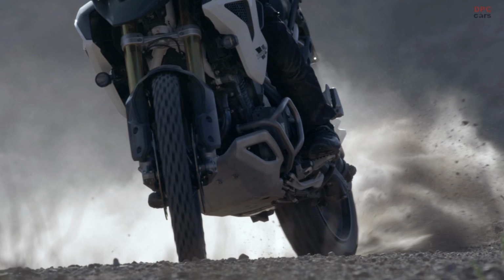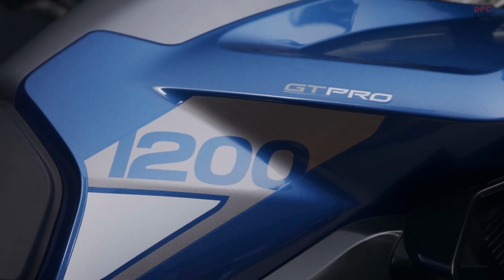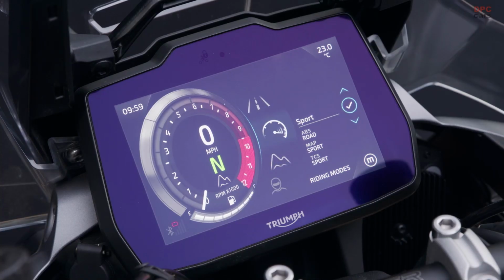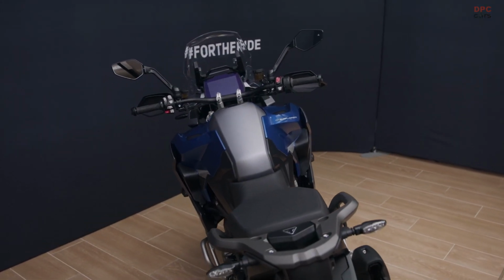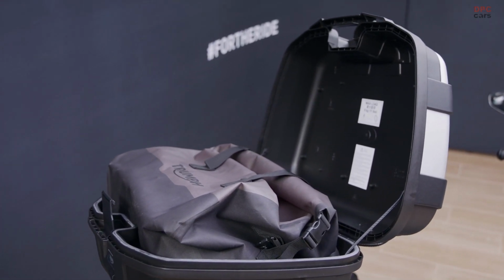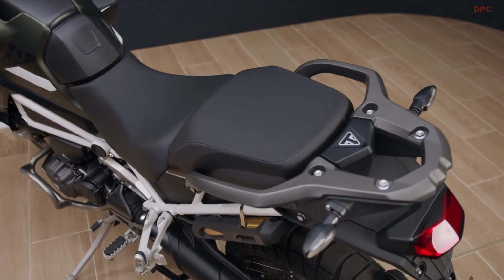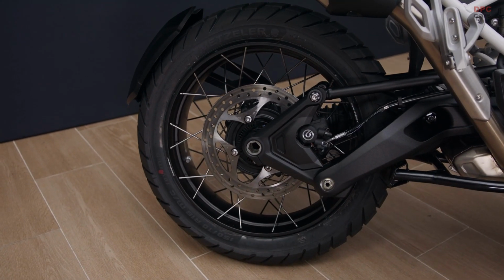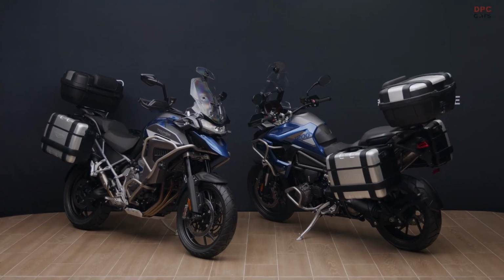New 2022 Triumph Tiger 1200 Motorcycle Revealed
Significantly lighter and much more powerful, with class leading handling and specification, plus all of Triumph’s new T-plane triple performance advantage, the all-new Tiger 1200 has been designed to be the world’s most capable, agile and manoeuvrable large capacity adventure motorcycle.

Delivering a transformation in capability and performance on the tarmac, and the most dynamic and exciting experience off road, the new generation brings the best of all worlds with a whole new Tiger line-up, including for the first time two all-new 30 litre tank Tiger Explorer options.

All-new Tiger 1200 Family

Tiger 1200 GT family; tailor made for the perfect road-focused adventure ride,
with 19” front and 18” rear cast aluminium wheels
Tiger 1200 GT (20 litre tank)
Tiger 1200 GT Pro (20 litre tank)
Tiger 1200 GT Explorer (30 litre tank)

Tiger 1200 Rally family; tailor made for the perfect all-terrain adventure, with 21” front and 18” rear tubeless spoked wheels
Tiger 1200 Rally Pro (20 litre tank)
Tiger 1200 Rally Explorer (30 litre tank)
Transformation in weight, capability and specification

Significantly lighter
More than 25kg lighter than the previous generation
Up to 17kg lighter than the closest shaft drive competition
(based on a comparable specification of motorcycle)

New dedicated wheel dimensions for enhanced capability tailored to the ride
21” front / 18” rear tubeless spoked set-up for off-road supremacy
(Rally Pro & Rally Explorer)
19” front / 18” rear cast aluminium set-up for dynamic road riding capability
(GT, GT Pro & GT Explorer)

New fuel tank capacities
20 litre (GT, GT Pro & Rally Pro)
30 litre (GT Explorer & Rally Explorer)

All-new light weight chassis and class-leading specification of equipment
New lightweight frame with bolt-on rear aluminium subframe and pillion hangers
New lighter and stronger ‘tri-link’ swingarm
New category-leading Brembo Stylema® monobloc brakes
plus optimised cornering ABS with IMU
Advanced Showa semi-active suspension set-up tuned for maximum road and off-road capability
Slimmer waist and a more compact overall design
New rider ergonomics designed for a comfortable and stable ride
Adjustable seat height, which can be lowered even further with an accessory low seat
All-new T-plane triple engine advantage

New 1160cc triple engine, designed to set a new benchmark for engine character
More power with 150PS at 9,000rpm and more torque with 130Nm at 7,000rpm.
9PS more than the previous generation, and 14PS more than the closest shaft drive competition
Unique T-plane triple crank with uneven firing order
Enhanced low down tractability and responsiveness
More exciting and engaging mid-range to top-end response and feel
Improved acceleration
More characterful and distinctive soundtrack
New lightweight low maintenance shaft drive
All-new comprehensive technology package

(GT Explorer and Rally Explorer only)
All-new Showa semi-active suspension set-up for dynamic rider control
All-new 7” TFT instruments with integrated My Triumph Connectivity System
 Optimised Cornering Traction Control with IMU
 Up to six riding modes
All-new keyless system, including ignition, steering lock and fuel cap
All-new LED lighting with DRL, plus Adaptive Cornering Lights (not available on GT)
Triumph Shift Assist (standard on all except GT)
Heated grips and seats (heated seats standard on GT Explorer & Rally Explorer only)
Tyre Pressure Monitoring System (standard on GT Explorer & Rally Explorer only)
Hill Hold (not available on GT)

Designed to deliver all the advantages that have made the Triumph Tiger 900 so successful in the middleweight category, the new the T-plane triple crank brings the best of both worlds, with the low down tractability of a twin at the bottom end, making it great off road, combined with the performance benefits of a triple at the top end, which makes the Tiger even better on the road where riders spend most of their time.  Technically, the T-plane crank gives the new Tiger 1200 engine firing pulses at 180, 270 and 270 degrees, resulting in one short gap and two long gaps between the firing, delivering improved character and tractability at low rpm.

The new 1160cc engine brings a major step up in performance with 150PS peak power at 9,000rpm, 9PS up on the previous generation, making it the most powerful shaft drive motorcycle in the class. The torque is also significantly higher than the previous generation, with 130Nm of peak torque at 7,000rpm, 8Nm up on the previous engine.